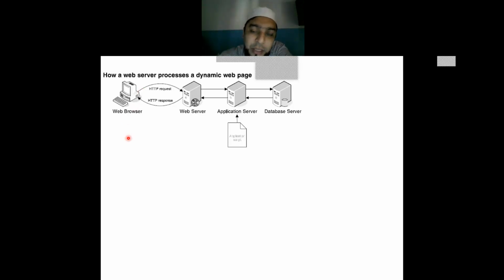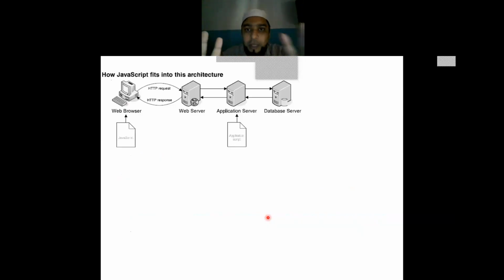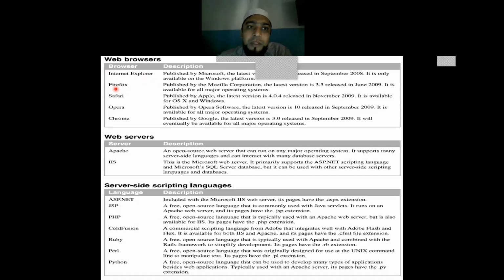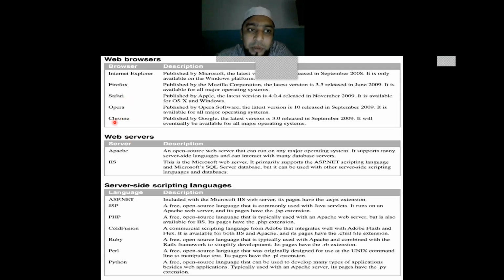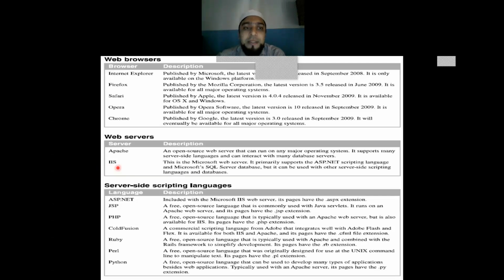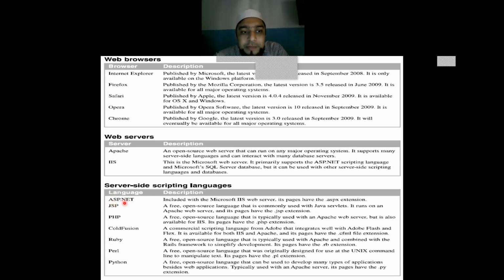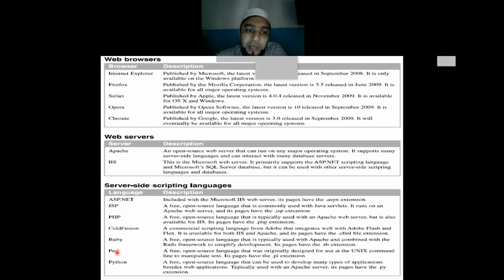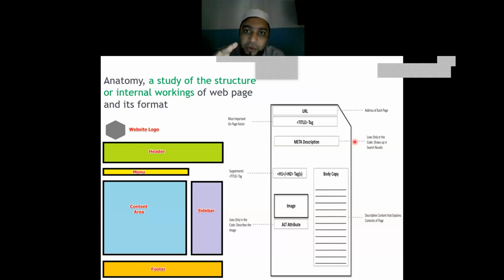Day 4 C16 Shift 2 CP 5303 Internet Technologies Continuation of Unit 1 2020 09 24 09 44 56